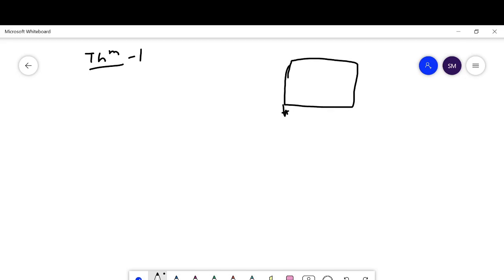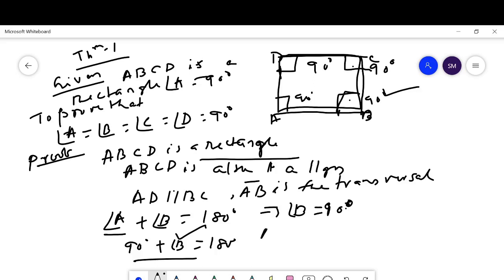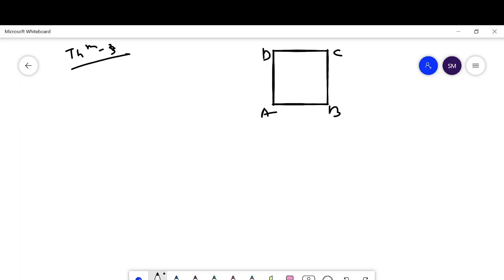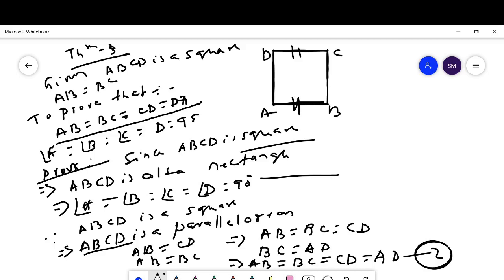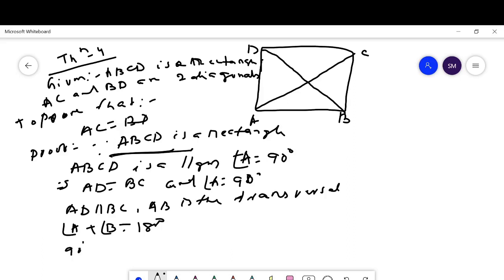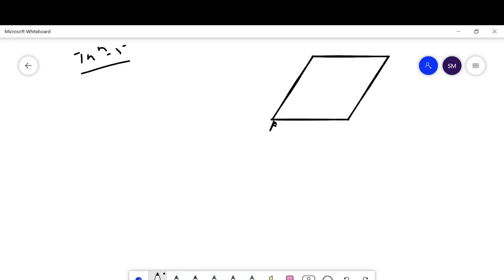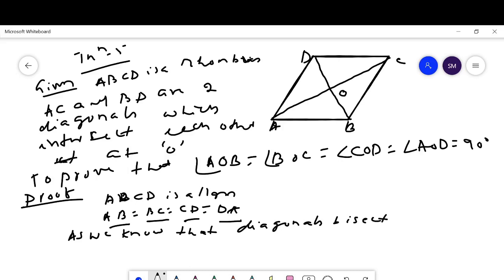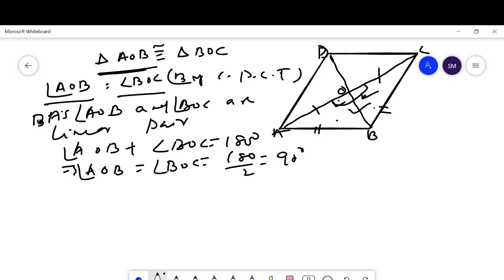Class 9th quadrilaterals 4th video CBSE/OLYMPIAD